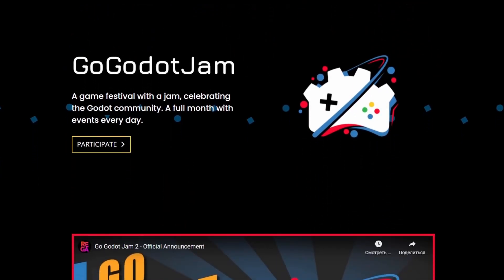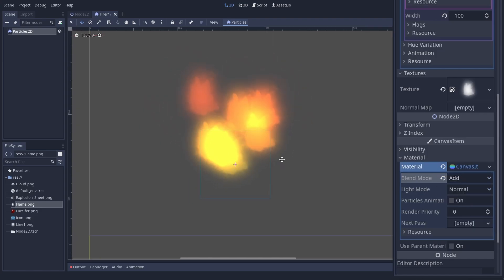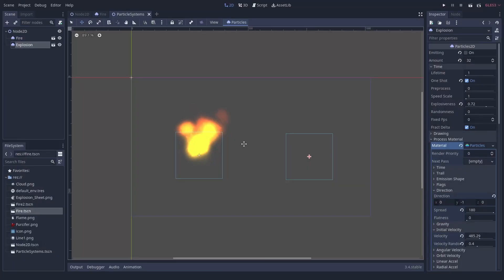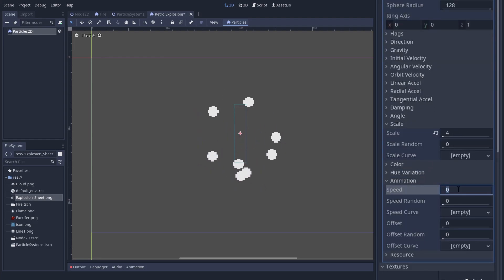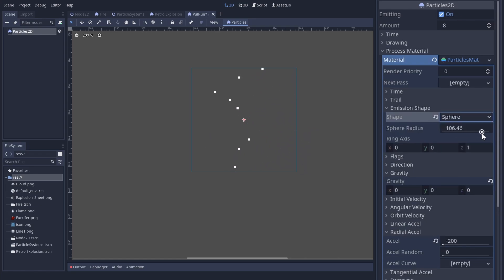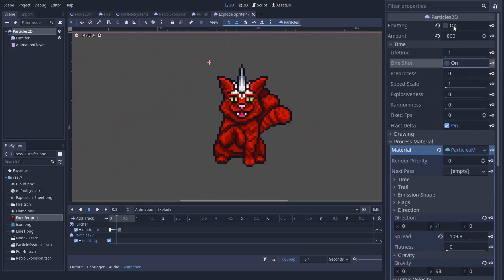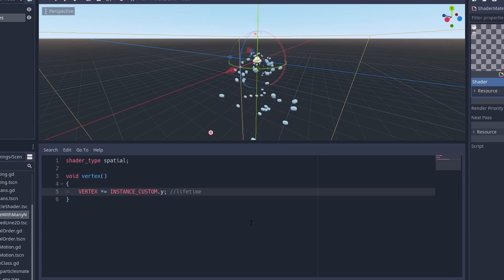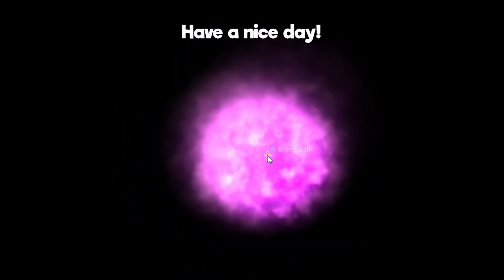Particle Systems From BEGINNER To PRO | Godot Engine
Godot engine has really powerful particle systems that can add a lot to any game. In this video, we show you how to create various effects, some simple, some more advanced.

0:00 Simple Flame
2:58 Simple Explosion
4:13 Retro Style Explosion
5:58 Implosion
8:09 Animations
8:56 Shaders
9:59 Particle Shaders